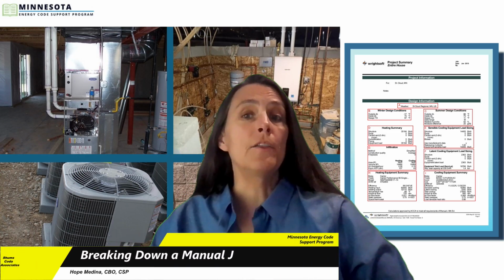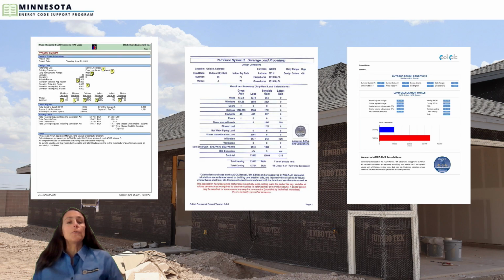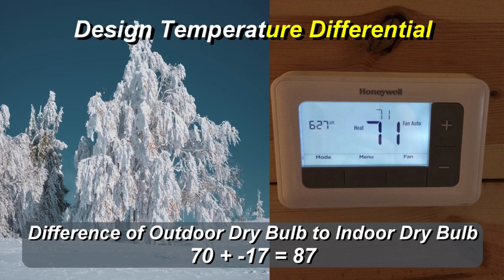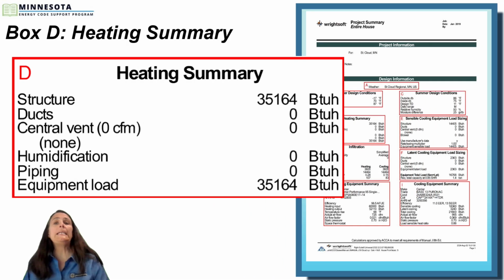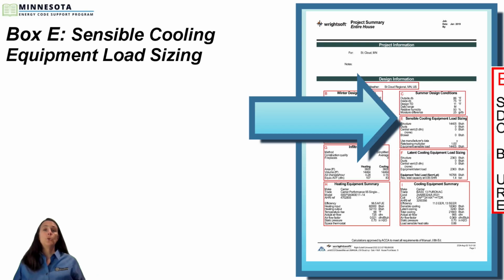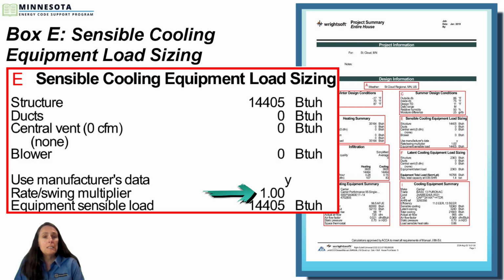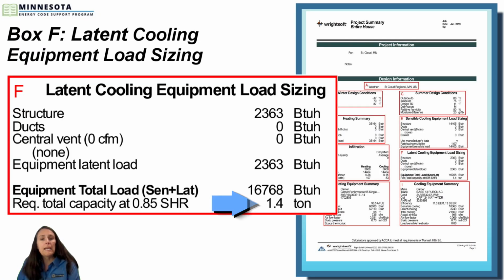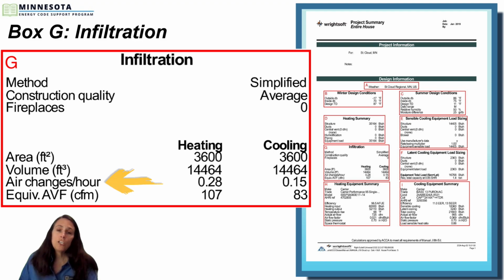Breakdown for Manual J Reports - Minnesota